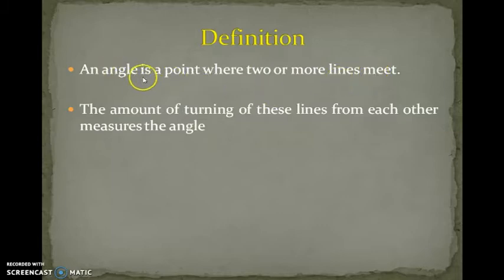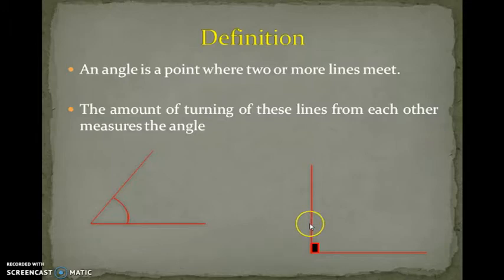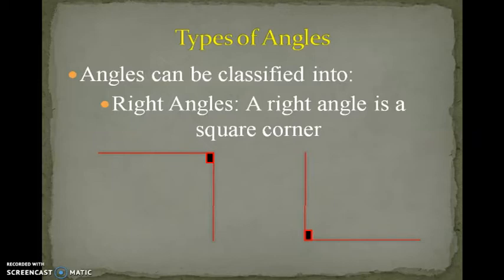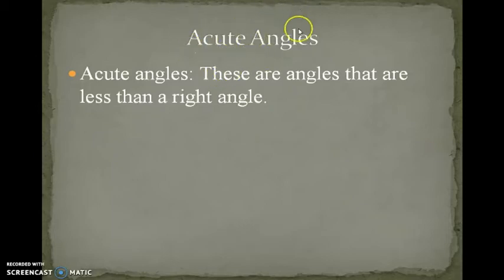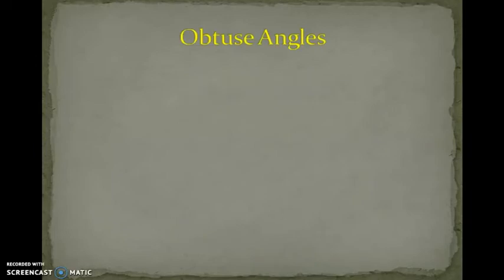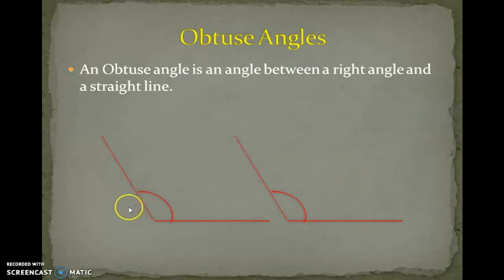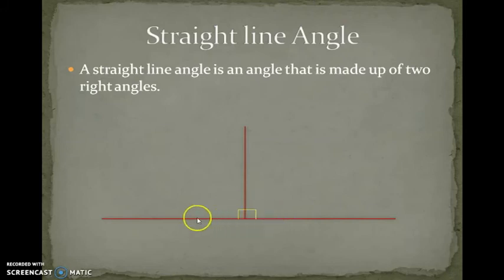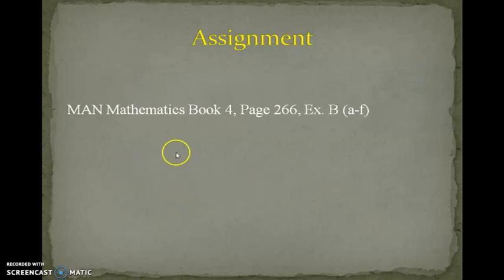NUTEMSS KS2 YEAR FOUR MATHS ONLINE CLASS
NUTEMSS/MIN/20/04/2020 YR4 MATHEMATICS